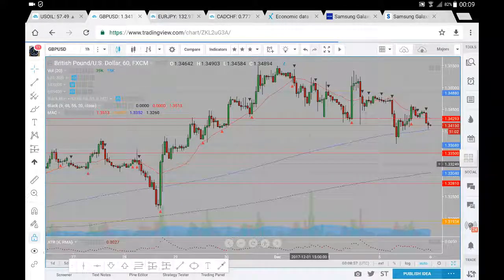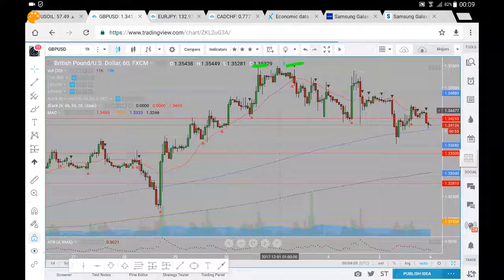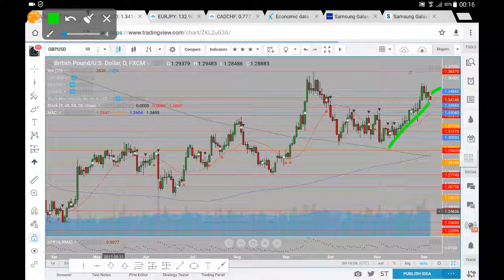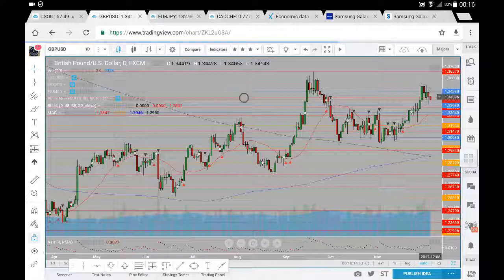GBPUSD Analysis 06 12 17 December 6th (commentary not advice)